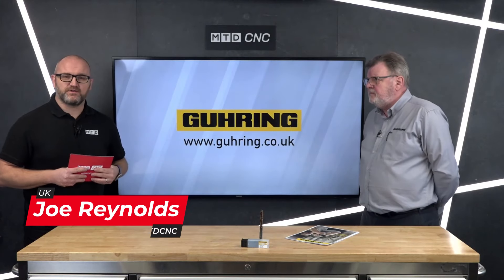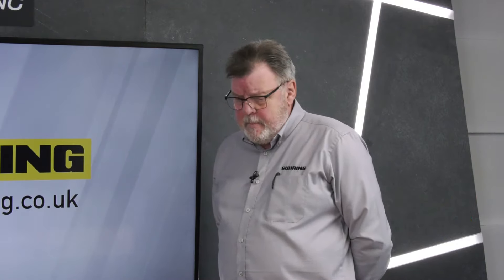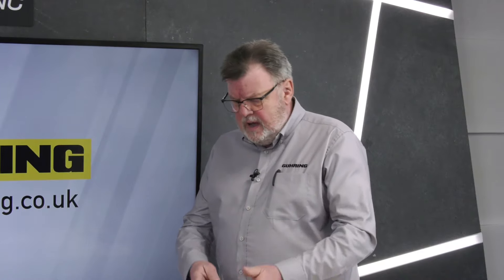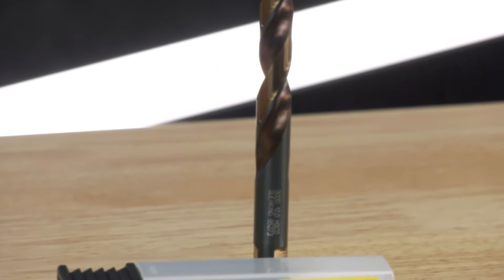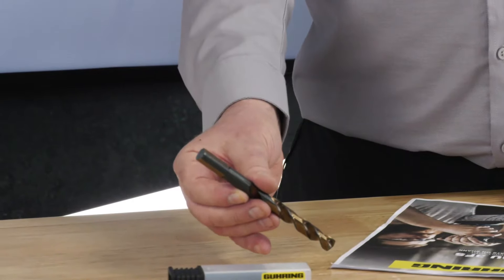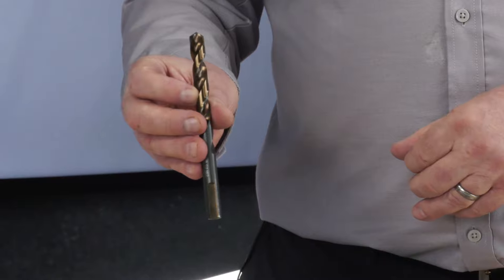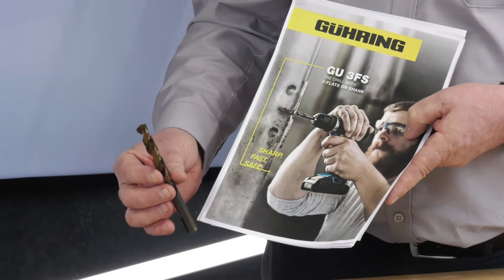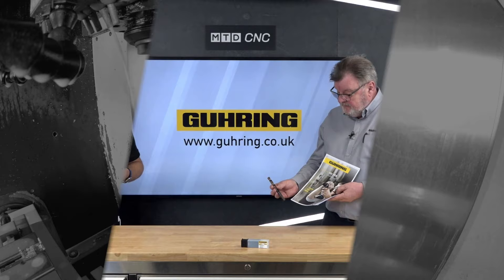The new GU 3fs drill from Guhring - The best selection for non-cnc applications.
Guhring have a drill for any application and in this video David Hudson talks Joe Reynolds through one of their latest tools.
This tool is is targeting applications such as fabrication, turret mills, hand drills and most no-cnc applications.